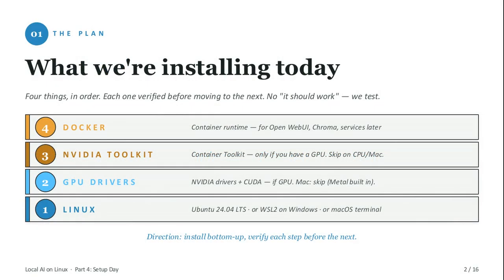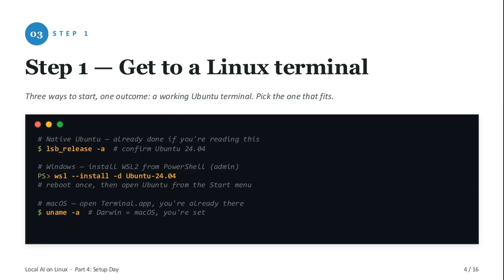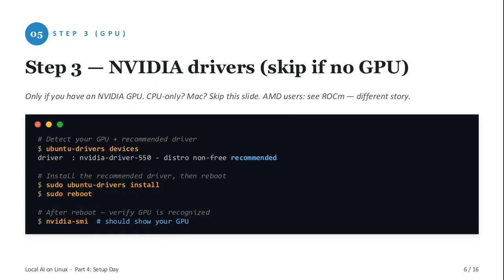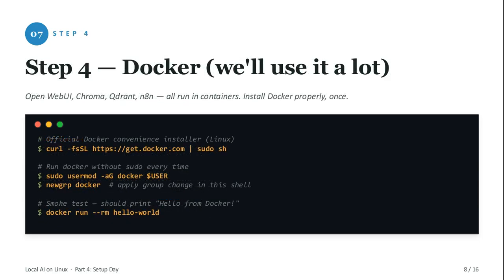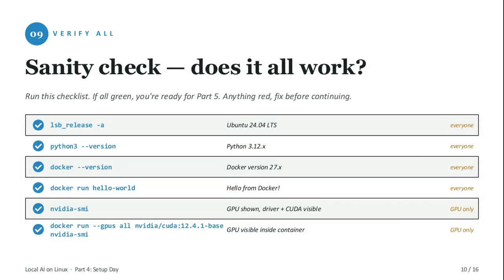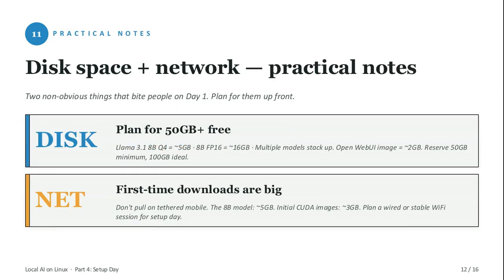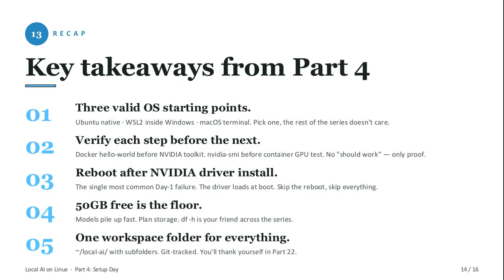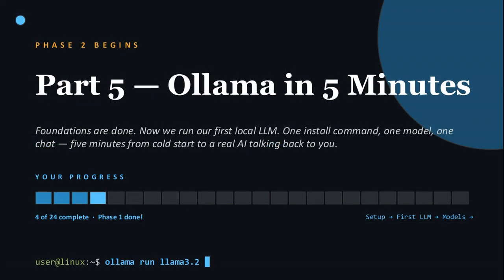Local AI on Linux #4 — Setup Day | Linux + GPU Drivers + Docker, All At Once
The last foundations part. Today we install everything the next 20 parts will need — Linux + GPU drivers + Docker — verified at every step. Tedious, but one-time and forever.

By the end: working Ubuntu 24.04 + Python + Docker + (if GPU) NVIDIA driver + CUDA + NVIDIA Container Toolkit. With a sanity-check list — when it's all green, you're ready for Part 5.

This closes Phase 1. Phase 2 starts next: your first local LLM.

✓ The 4-layer install stack — what goes in what order
✓ 3 OS starting points: Ubuntu native / WSL2 Windows / macOS
✓ apt update + essential packages (curl, git, Python, Docker tooling)
✓ NVIDIA driver install the right way (ubuntu-drivers)
✓ nvidia-smi verification — what success looks like
✓ Docker install + sudo-less usage (usermod -aG)
✓ NVIDIA Container Toolkit — so containers see the GPU
✓ Sanity check list — 6 commands that verify everything
✓ 5 most common setup traps + their fixes
✓ 50GB+ disk + stable net — practical tips
✓ Workspace folder: ~/local-ai/ (the series hub)

⏱️ TIMESTAMPS

00:00 Intro
01:30 What we're installing — 4 layers
02:00 3 OS starting points
03:00 Step 1: Linux terminal
03:30 Step 2: Update + essentials
04:00 Step 3: NVIDIA drivers (GPU only)
04:30 nvidia-smi verification
05:30 Step 4: Docker install
06:30 NVIDIA Container Toolkit
07:00 Sanity check list
07:30 5 common setup traps
08:00 Disk + network practical tips
08:15 Workspace folder setup
08:25 Recap + cheat sheet